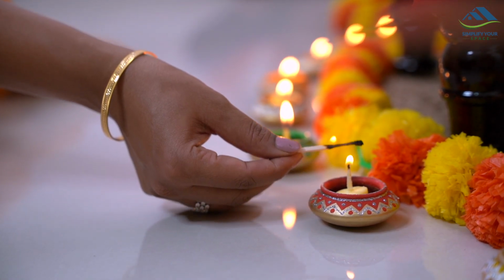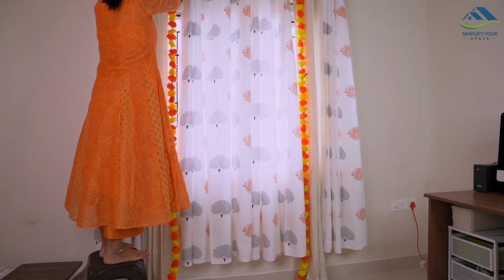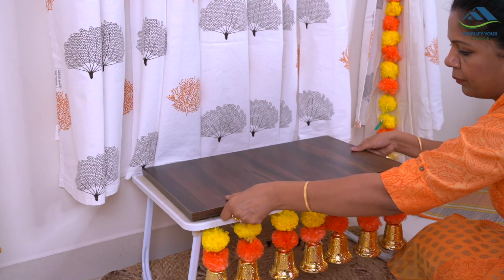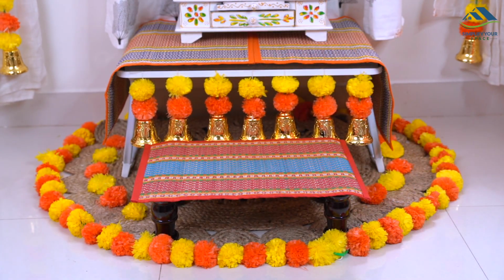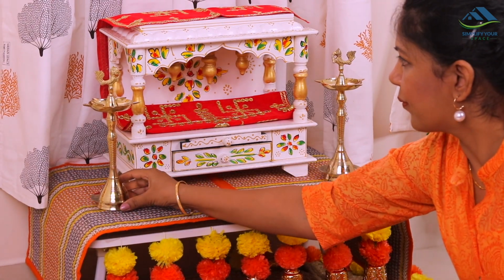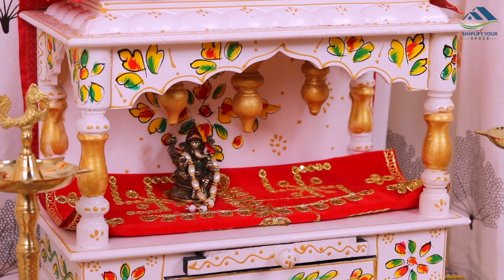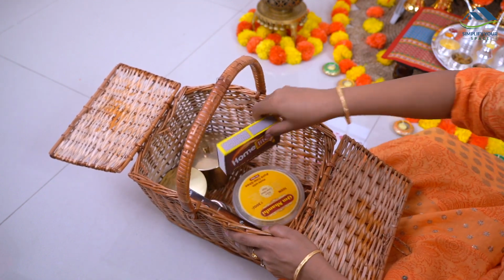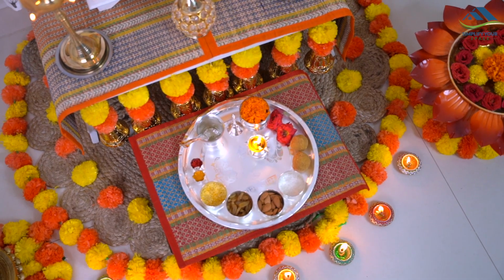Small Home Temple Festival Decor Ideas | Renter- Friendly Home Mandir Diwali Decoration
Namaskar friends! Diwali is just around the corner. This is the time when we love to clean and decorate our home but space constraint and limited creativity options may present challenges in a rented home. In today’s video, I will share how I have decorated a small home temple in our rented house. Today’s video is made in collaboration with Amazon.
Amazon Great Indian Festival is live now.

Small temple
Hanging garlands with bell
White curtains
Curtain ties
Red Pooja aasan
Hanging torans
Brass pooja chowki
Lotus shape urli
Antique dhoop dani
Silver plated aarti thali
Akhand diya
Dhoop cones
Brass lamps
Pooja Aasan/Chatai
Cane basket
Jute rug
Cake stand